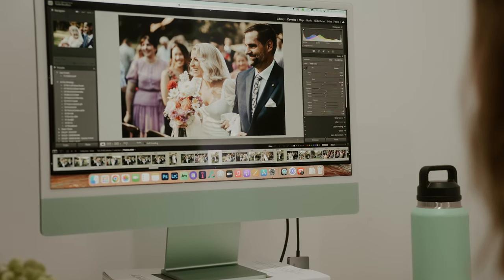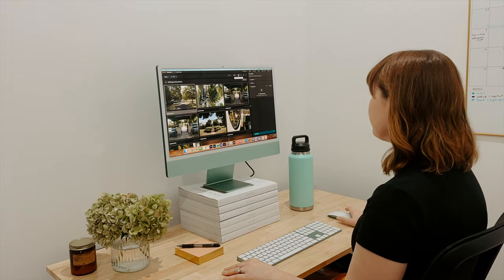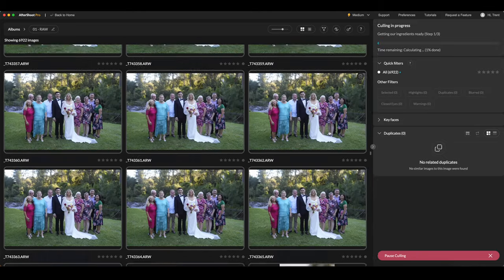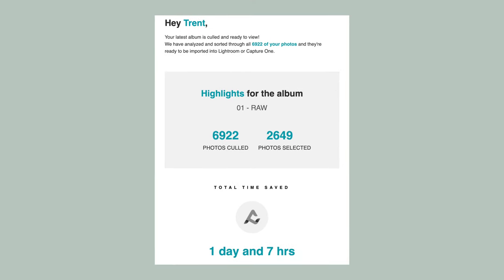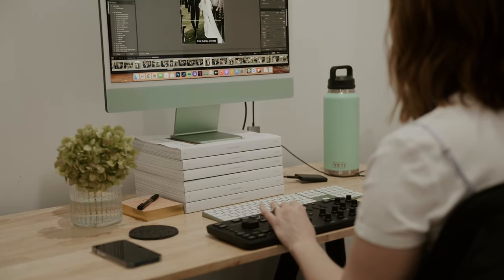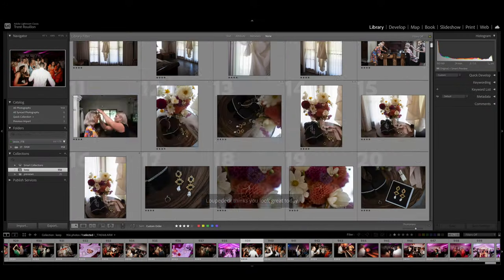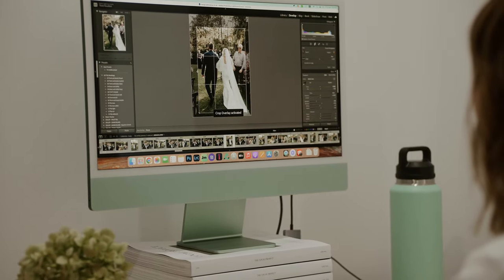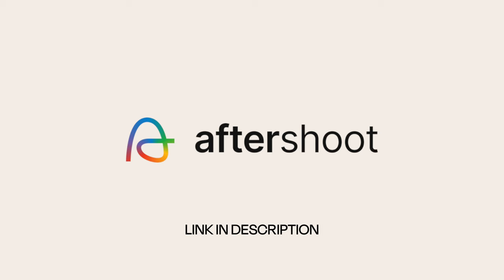Effortlessly Streamline Your Wedding Photo Workflow with AI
We’ve been experimenting with Ai to streamline and speed up our image selection and editing process. As wedding photographers, our workflow involves not only capturing beautiful images but also looking through hundreds of image files and editing them. In the past, we spent countless hours sifting through photos, making sure to choose the best shots for our couples, then editing these images.

Imagen AI is an A.I. based photo editing software platform
If you’re keen to test out Imagen AI, you can try editing 1,500 photos for free - potentially 2 weddings!

Aftershoot is an A.I. based photo culling or selection software platform

The editing console used in the video is the Loupedeck Plus

Jessie’s water bottle that matches her green iMac 🤣

Who are we? We are Trent and Jessie. Husband and wife wedding photographers and videographers based in Brisbane, Australia.

MB0127WBONEOXZM